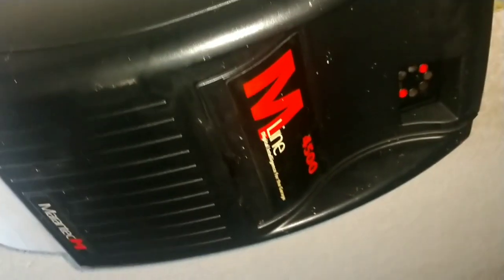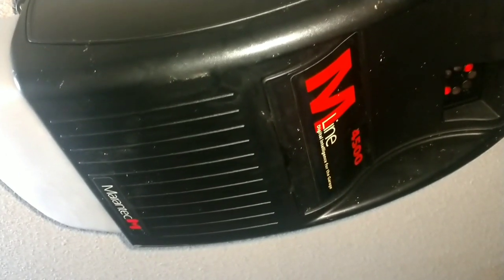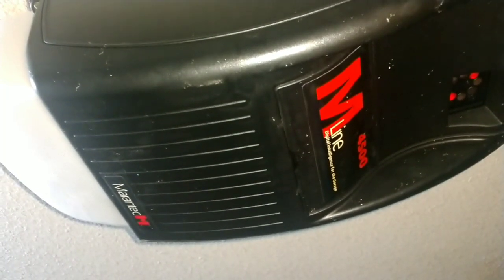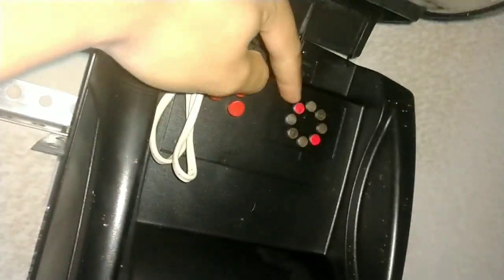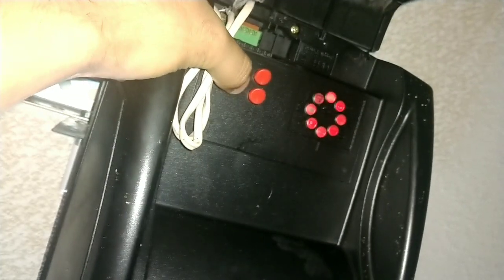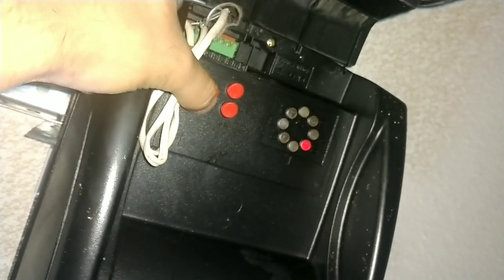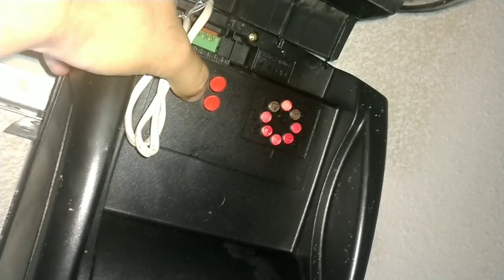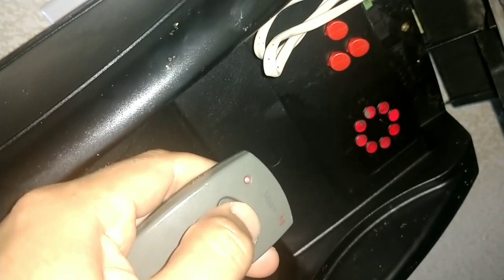Marantec garage remote reset programming & review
reviewing this brand of marantec garage door opener model 4500. if your renting out homes, do yourself a favor and spend more on a better unit, instead of paying a maintenance person or repair personnel to keep on having to come out and keep fixing it.

here I show how to cycle through the programming system and reset the remote when it stops working.

You can only program one remote through this method (as shown in video). To program any additional remotes, you will need to use the pin method. There's other videos on YouTube that show that.

The purpose of this video is to show others, that are having problems with their garage, what the problem is, so they don't get lost trying to figure it out. If it's not the safety sensors that stop the garage when something is in the way, then it's most likely just this common issue. Just reset the garage signal.

Also, for some reason, some garages may stop working with the remote if the switch on the wall is pressed (maybe a logic board fault?). If you only use the remote, and never use the wall switch to open and close the garage, then you won't have to keep doing this over and over. Also, holding the wall switch button down works better than just pressing it quickly.